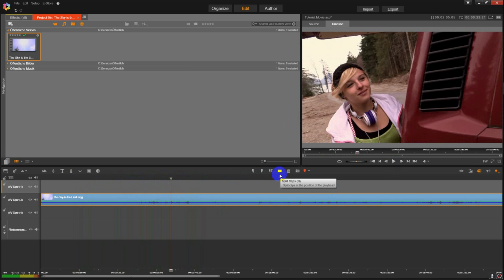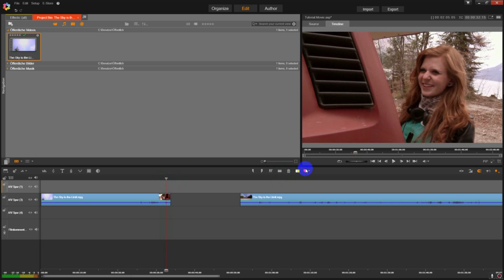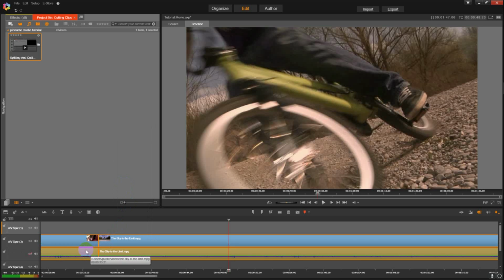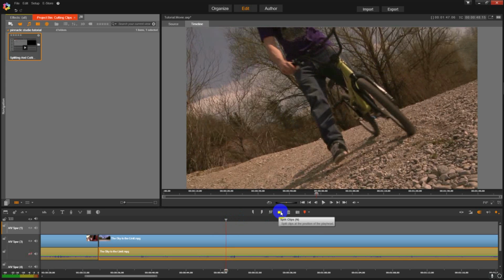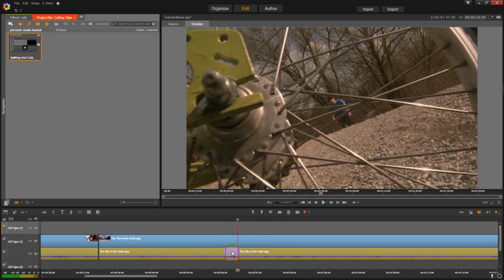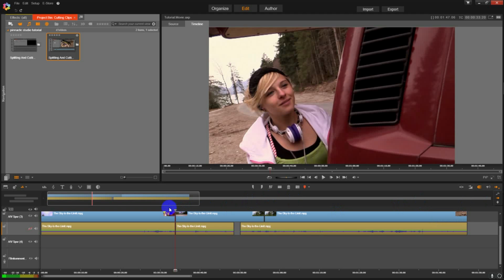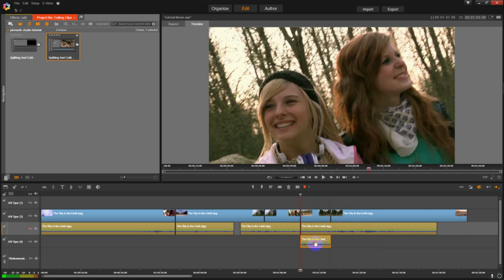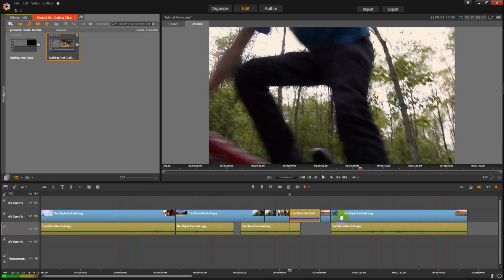Pinnacle Studio 20 - Editing: Cutting and trimming video and audio clips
Pinnacle Studio 20: Cutting and trimming video and audio clips

In this video I'll explain essential editing techniques in Pinnacle Studio 20 like cutting/splitting, deleting and moving video clips.